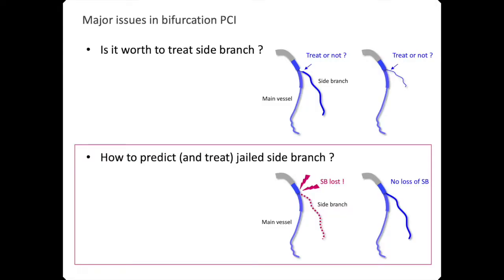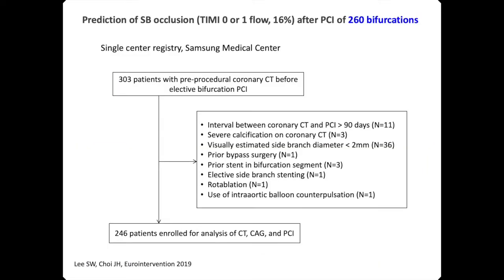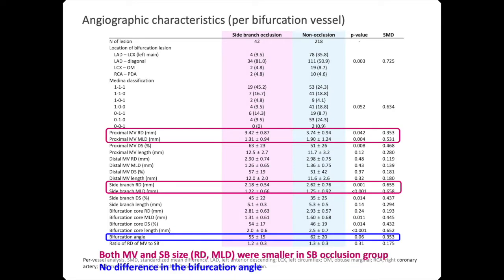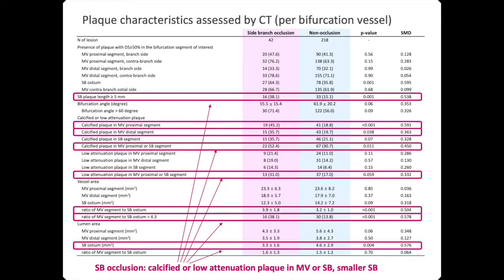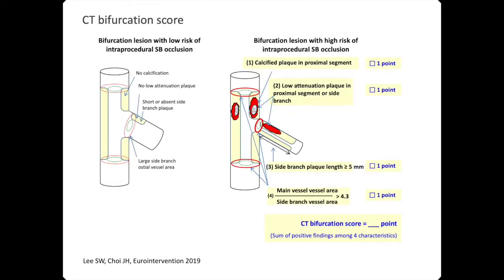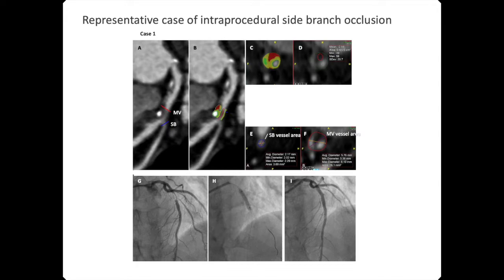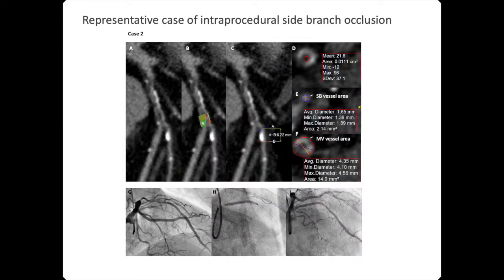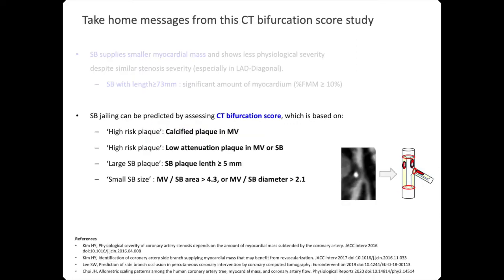The CT bifurcation score as a novel tool for predicting intraprocedural side branch occlusion - CHOI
CTCA and coronary bifurcations Session

The CT bifurcation score as a novel tool for predicting intraprocedural side branch occlusion - Dr Jin-Ho CHOI